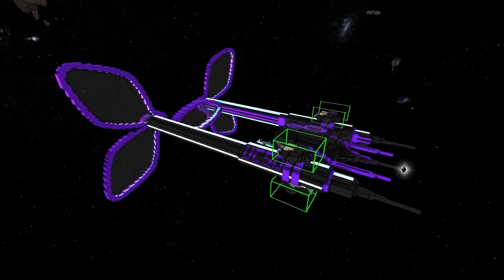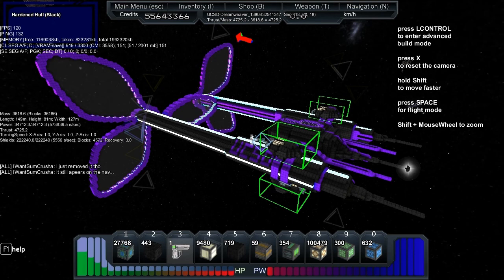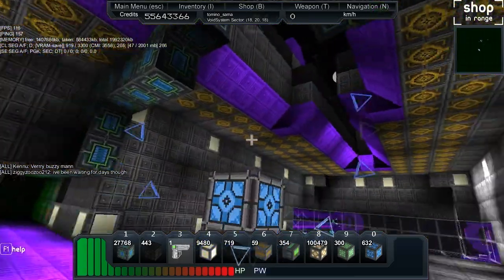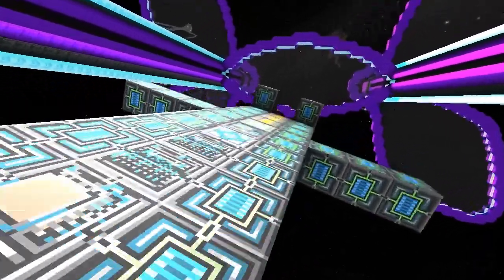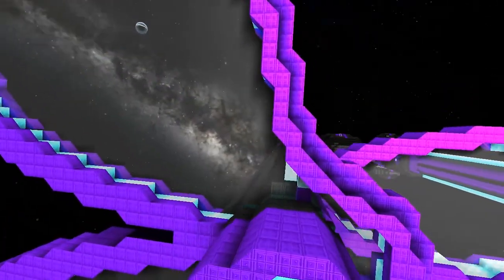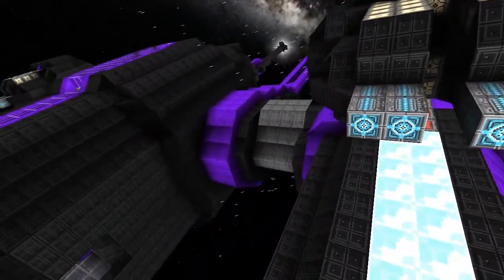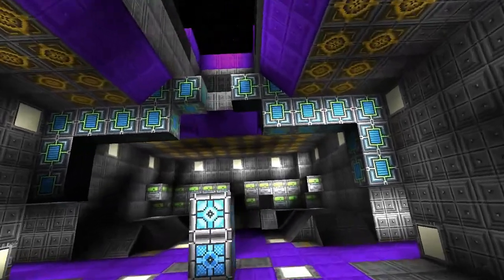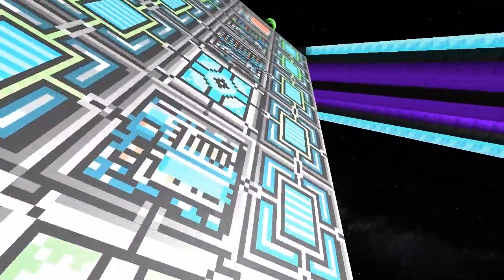Starmade Ep234: Dreamweaver by IWantSumCrusha [Regatta Entry]